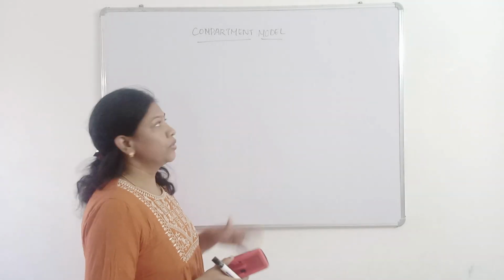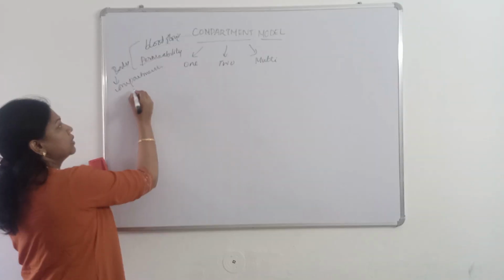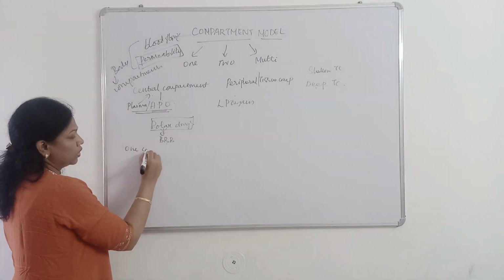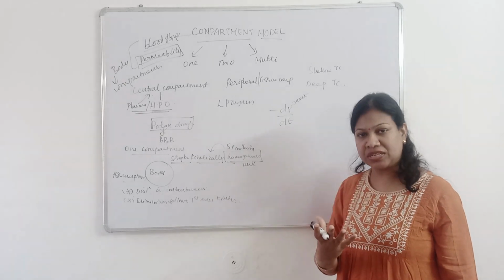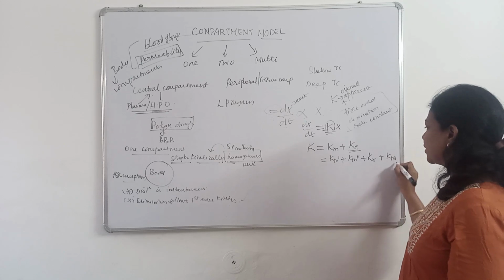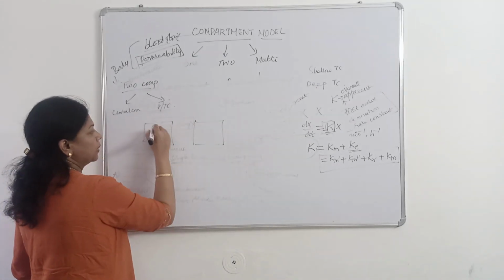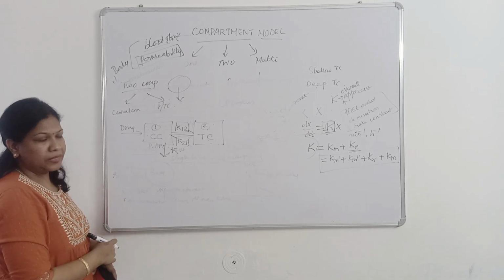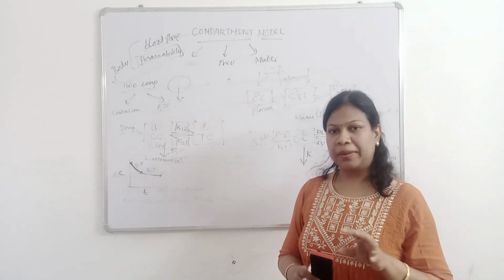Compartment Model: Biopharmaceutics Lecture 16 (For B. Pharm & M. Pharm) By Prof. Nithya Shanthi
Compartment Model: Biopharmaceutics Lecture 15 (For B. Pharm & M. Pharm)
By
Prof. C. Nithya Shanthi